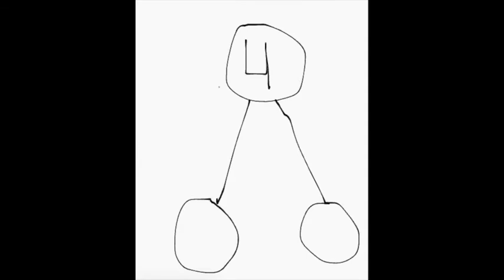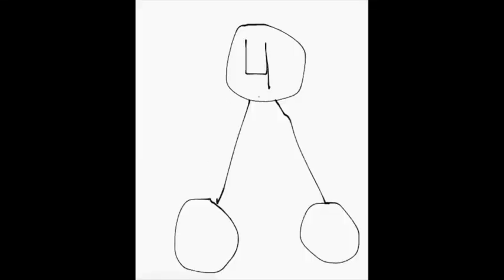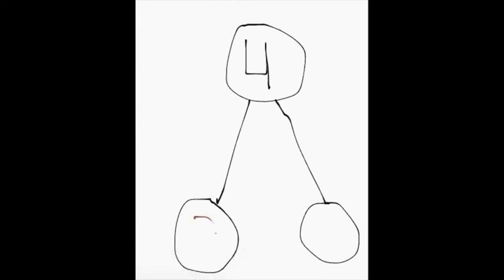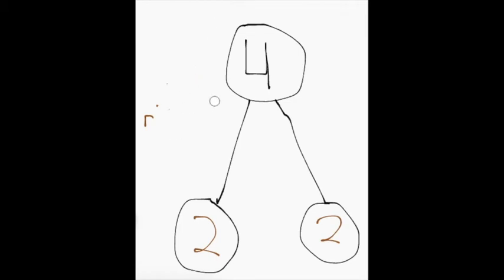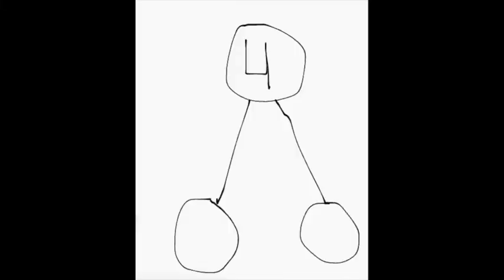Eureka Math Module 4 Lesson 6